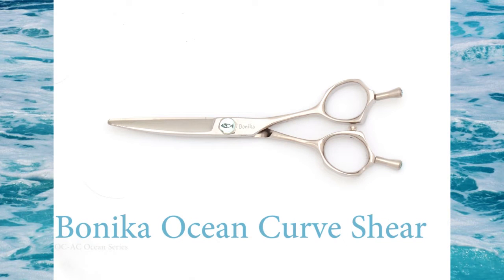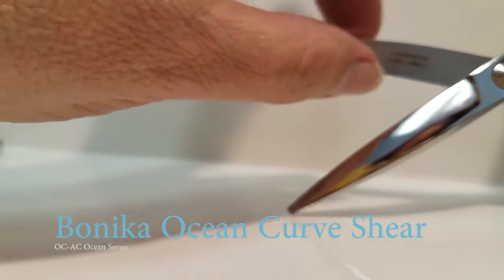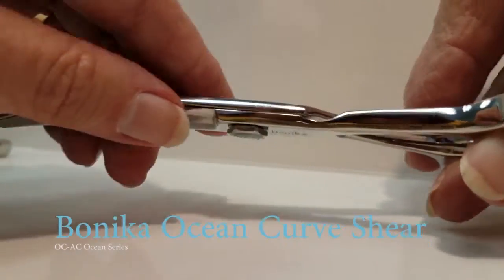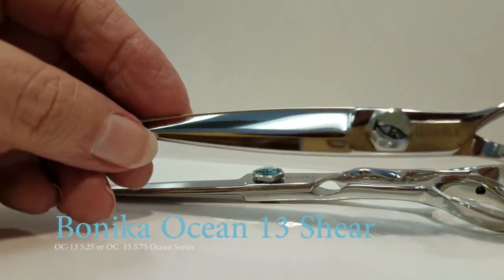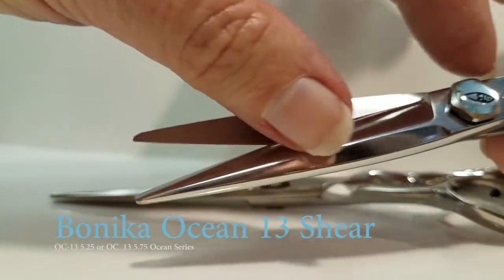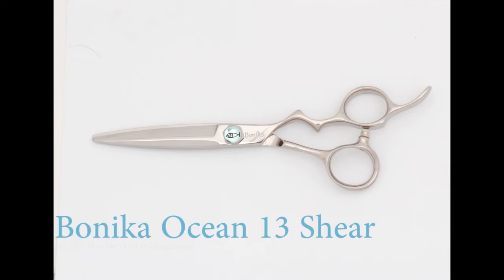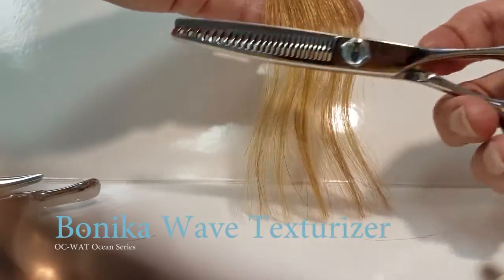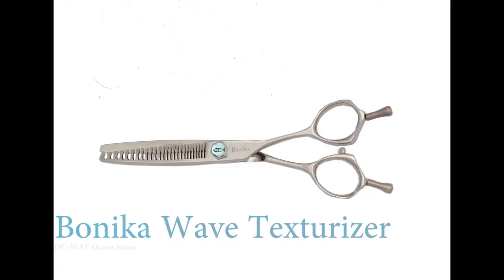Bonika Ocean Shears for Wet or Dry Hair Cutting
Release your cutting creativity whether you cut wet or dry.

Bonika Ocean Series Shears
Release your creativity whether you cut wet or dry. The back half of the blade has a unique smooth / sharp design for slide cutting without the usual cuticle damage. The front half of the blade is super sharp for a crisp, no push point cutting.
• Specially designed edgework for dry and wet cutting
• 25% sharpener than a regular shear, 440C cobalt stainless steel
• Sino Hand finished tappan forged convex edge
• Thumb nut adjustable screw with low profile
• Ergonomic Handles
• Lifetime Warranty
• Free 6 pocket shear case

Unique design wave style teeth can blend or texturize depending on the section of the blade. The teeth curve into a convex edge that has less snags, less line marks and smoother cutting than other shears. You can even slide cut and point cut with these texturizers!